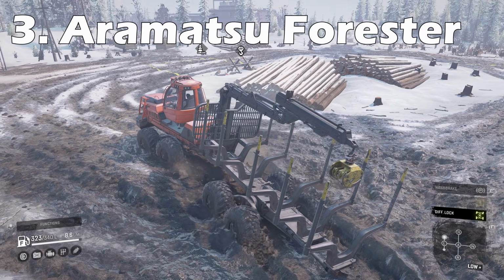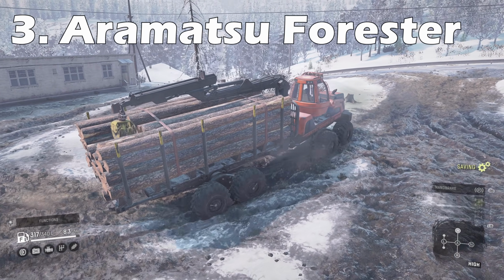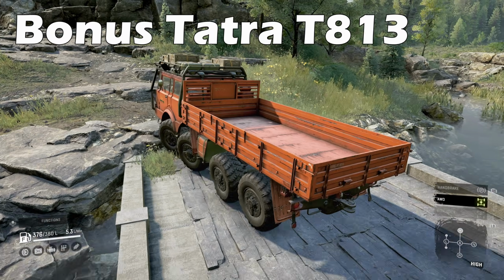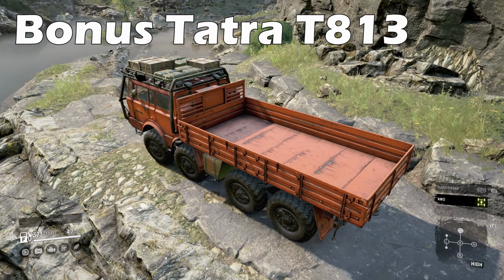Top 5 Trucks Year 2 DLC - SNOWRUNNER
In this video, we will recap my top 5 year 2 DLC trucks for snowrunner based on my quick truck reviews series and playlists. If you find this guide for top 5 trucks useful then please let me know in the comments and give the video a like and if you're new, consider subscribing for more Snowrunner content. This Top 5 does not cover DLC vehicles outside Seasons 5-8.

Channel art:
Charli Vince Illustration